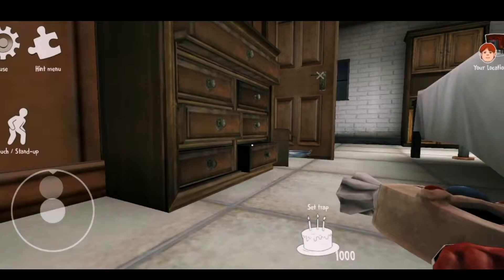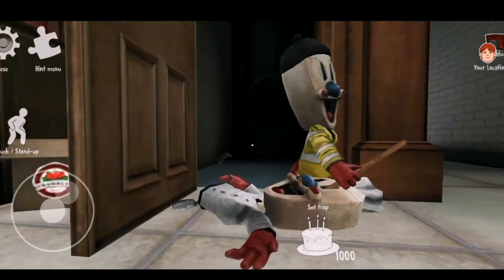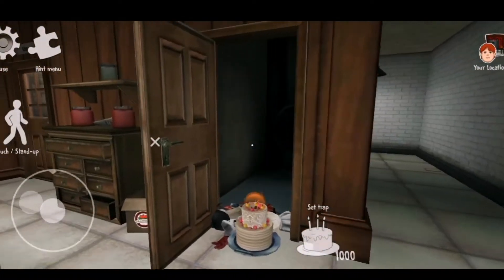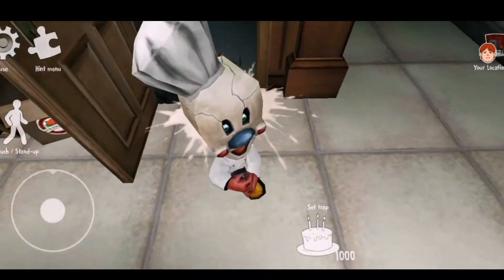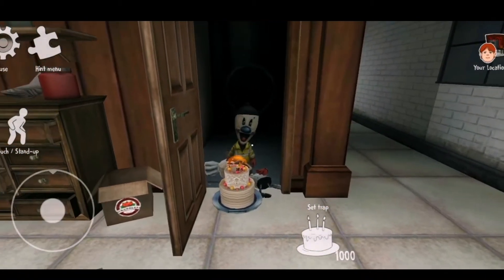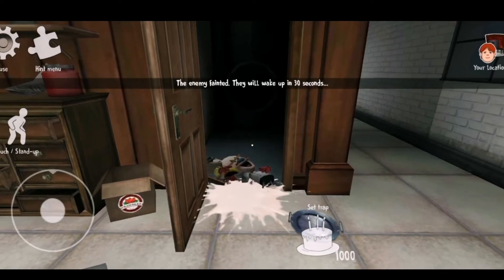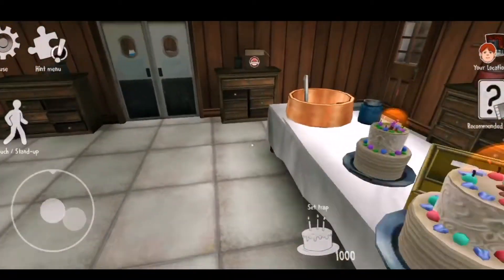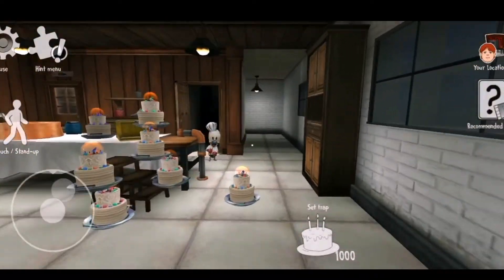Open The Door Where's Rod Coming | Glitch Of Is6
My Device : (Huawei Y9 2019)
My Screen Recorder : (Huawei Screen recorder,  Az Screen Recorder , Du Screen Recorder)
My Editing : (Kinemaster, Youcut)
Thumbnail : (PixelLab, Picsart,)